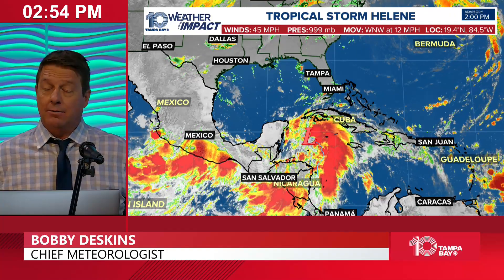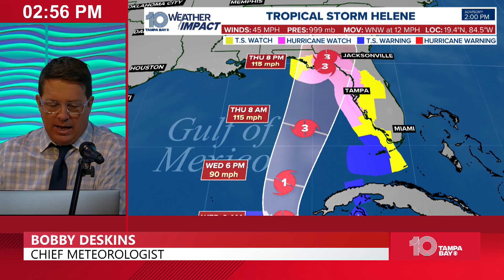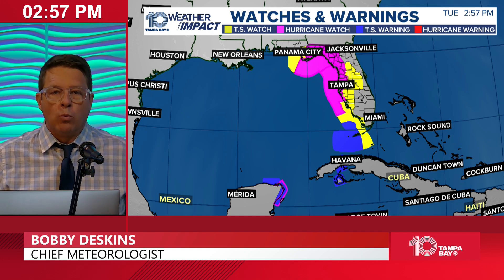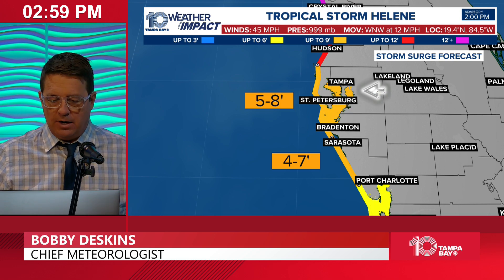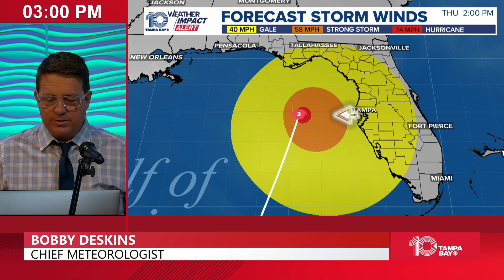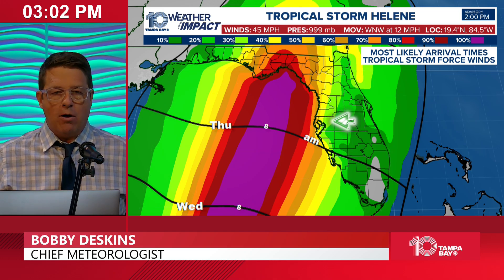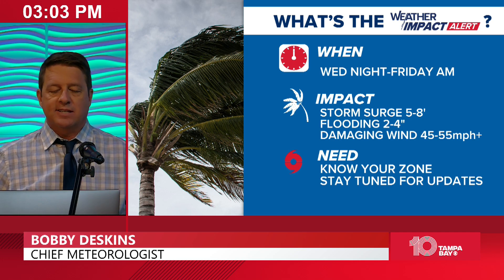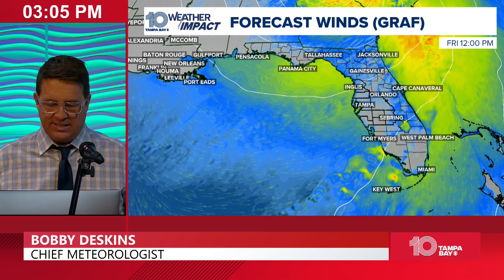Tropical Storm Helene STRENGTHENS Overnight Headed for Gulf of Mexico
Potential tropical cyclone #9 has strengthened into tropical storm Helene as of 11:00 AM Tuesday morning. Strengthening is forecast to continue all the way up to the category 3 hurricane as it drifts N northeastward through the eastern Gulf of Mexico Wednesday and Thursday. Eventual landfall from the national hurricane center suggests the panhandle to the big bend area of florida late thursday evening. Here's chief meteorologist bobby deskins with the latest